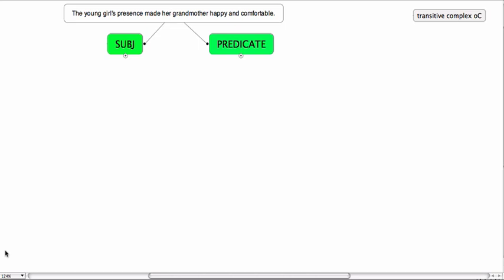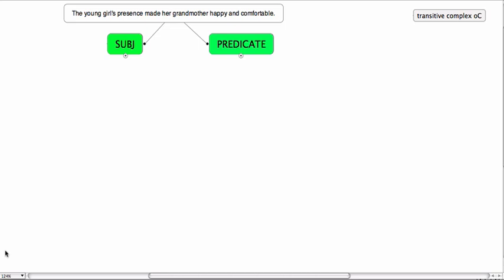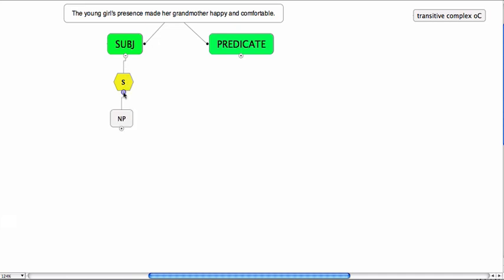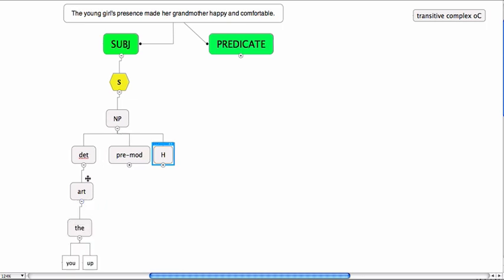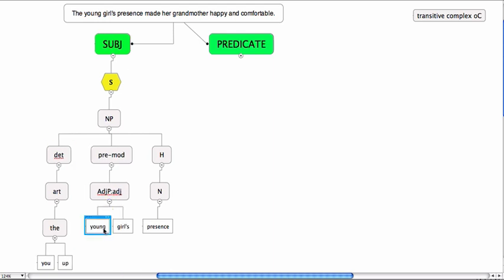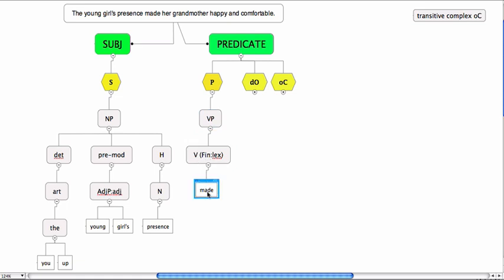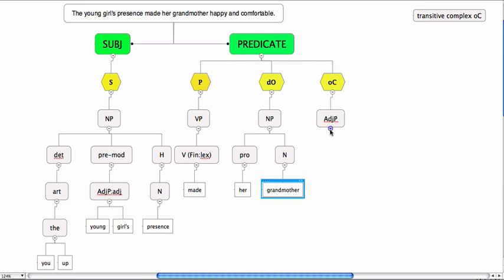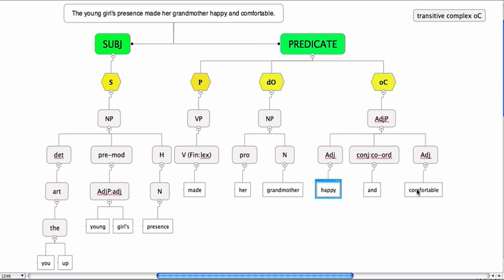The Young Girls Presence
These syntax trees help you to better understand the structure of English statements.